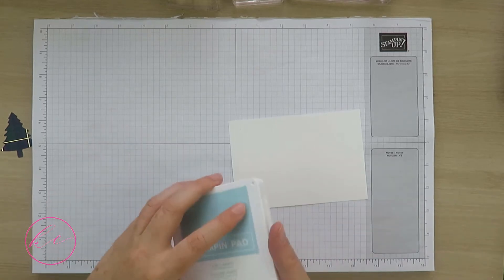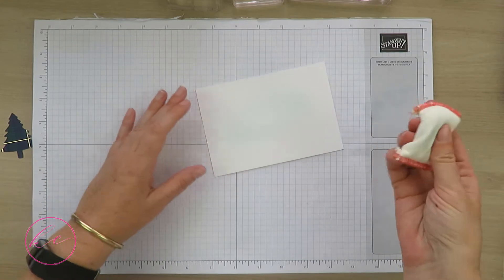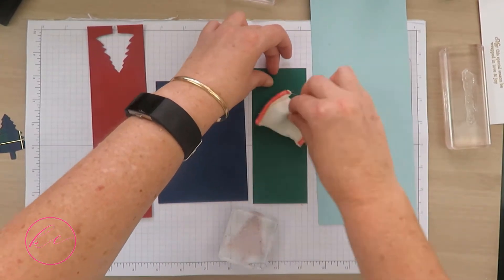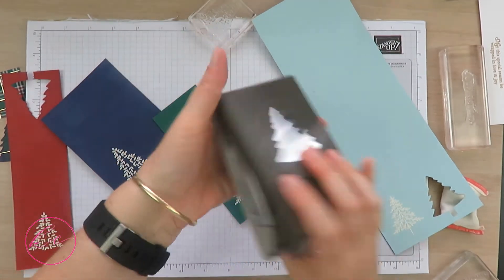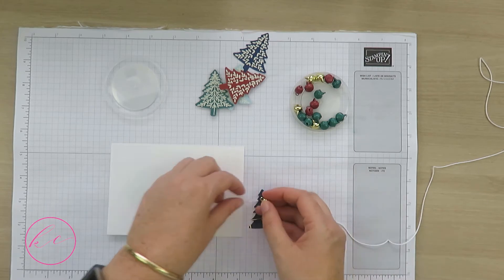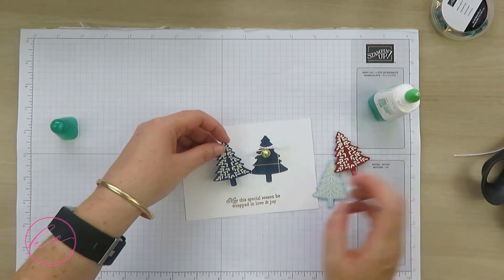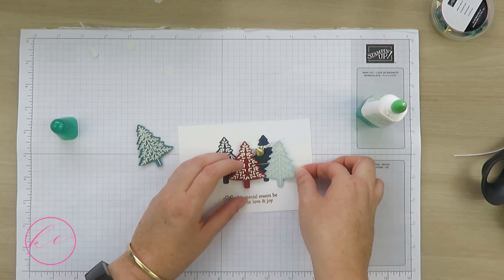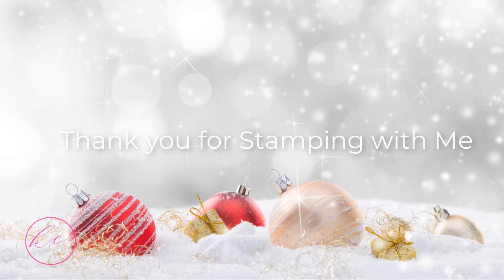Holiday Blitz - Day 27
To view additional photos, order supplies, read full details of today's topic or learn about my rewards program